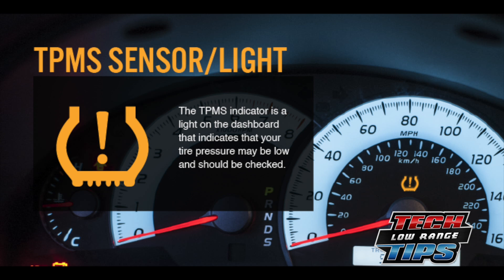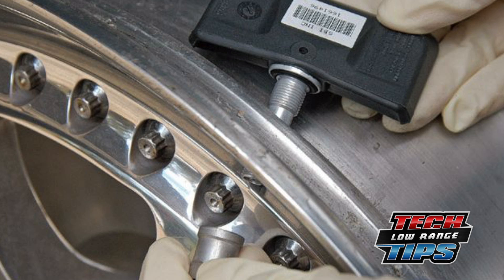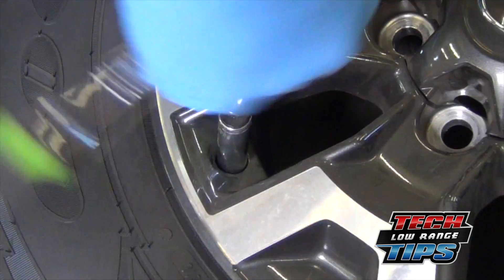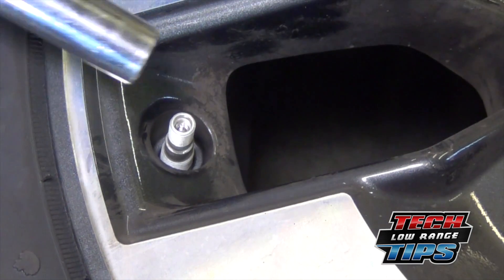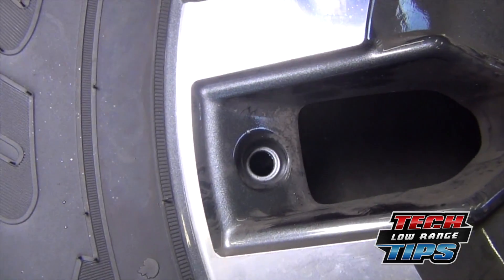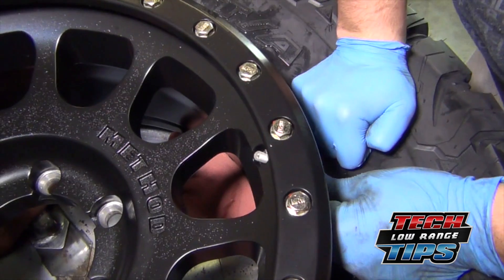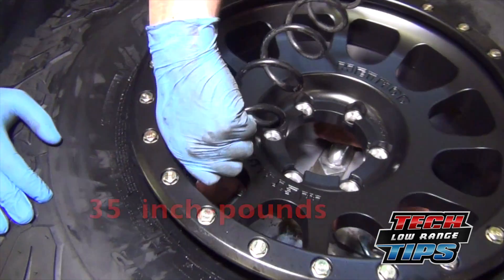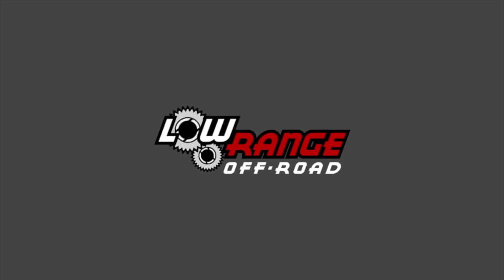Tire Pressure Monitoring System (TPMS) Sensor Replacement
This video shows the proper care, handling and replacement of a TPMS (Tire Pressure Monitoring System) sensor or what is sometimes called a transmitter.   If not done properly these expensive sensors can be damaged.  We use a 2017 Toyota Tacoma as an example.